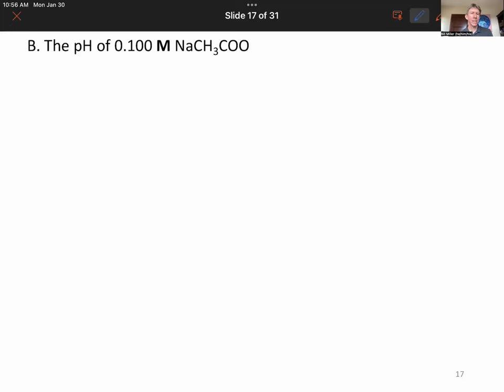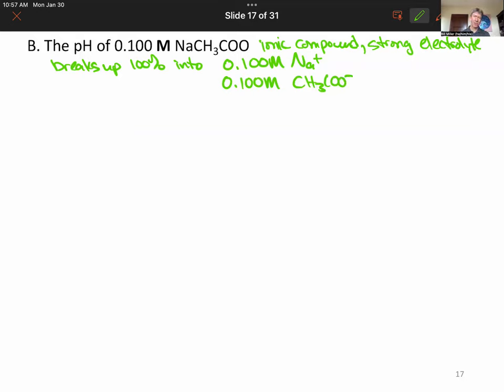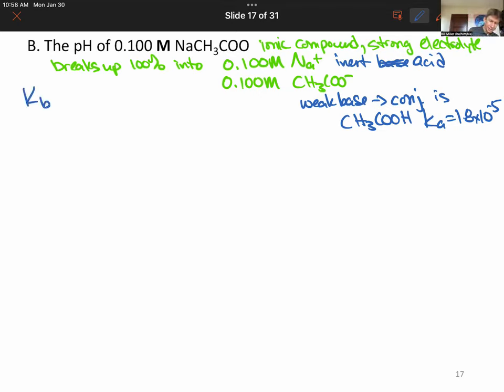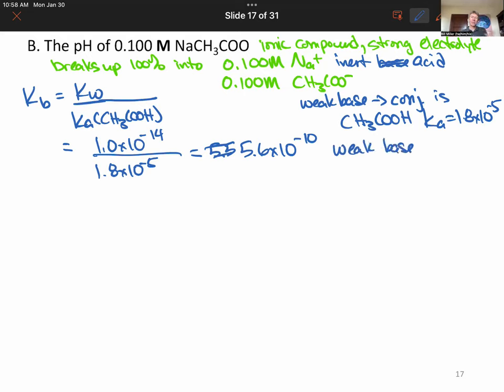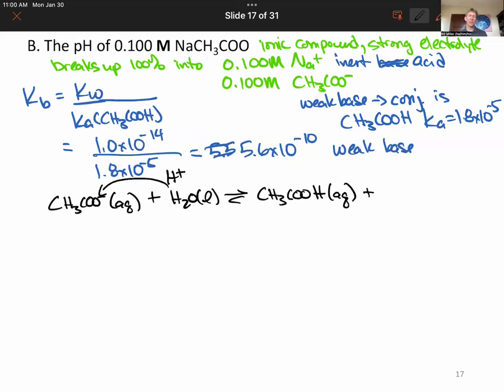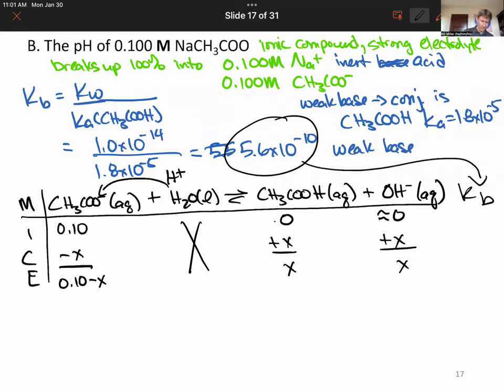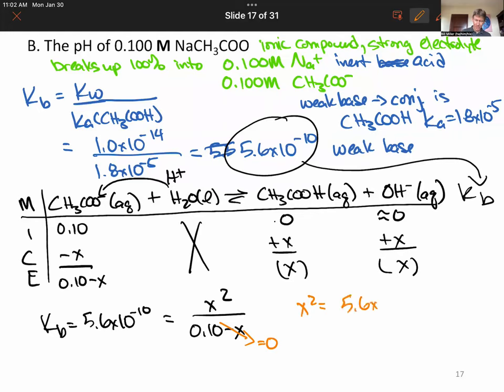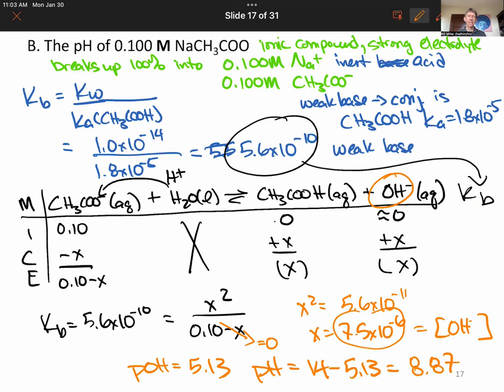Acid Base Equilibria p17 pH of Salt Solutions